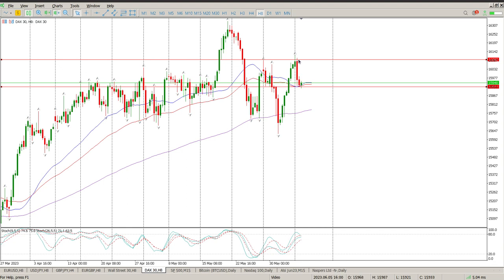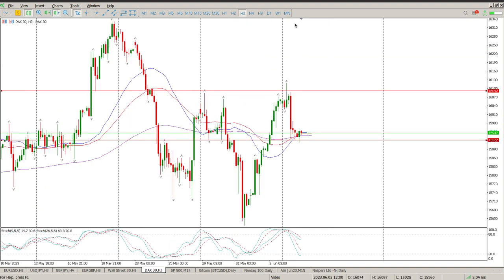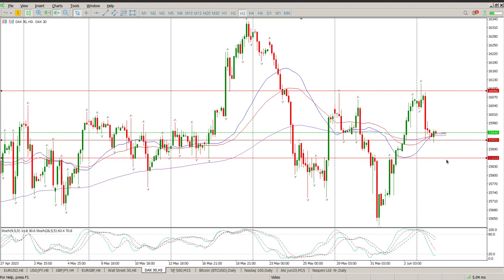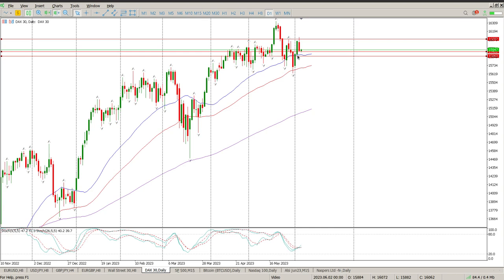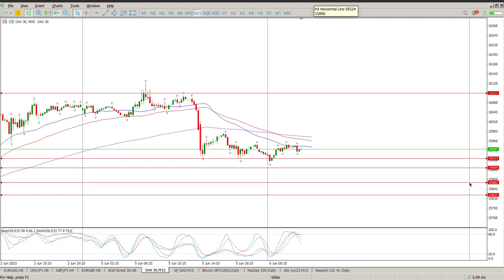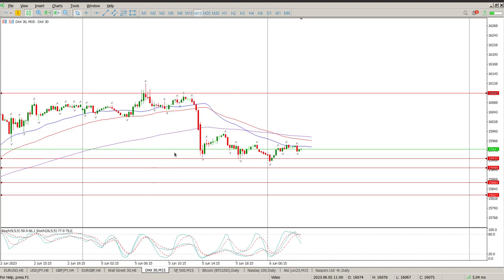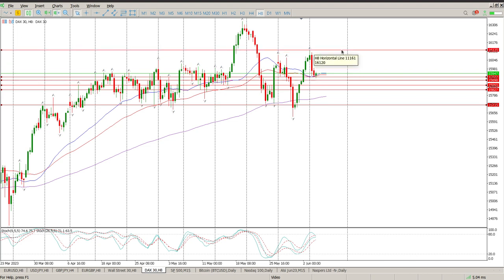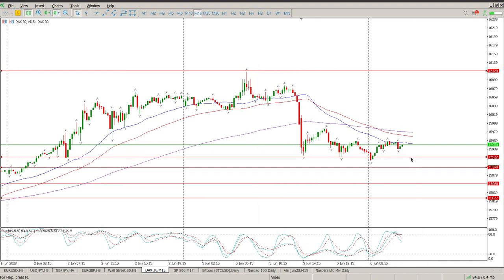DAX 40 Today 6 June 2023 Day Trade Setups and Daily Technical Analysis. Learn to Trade.